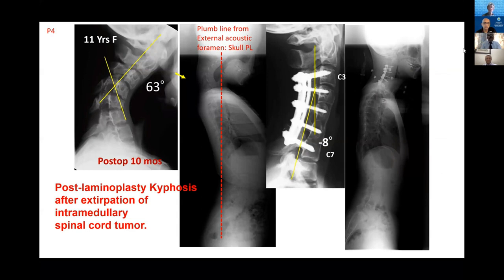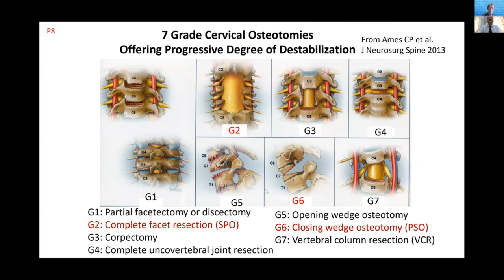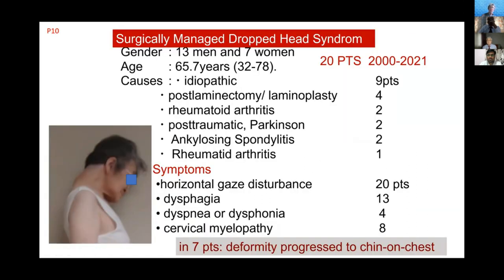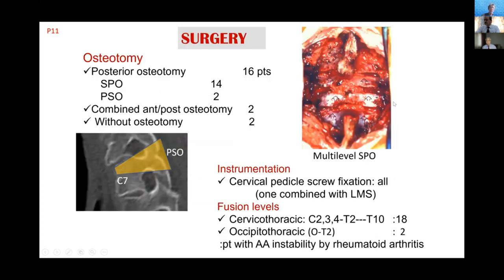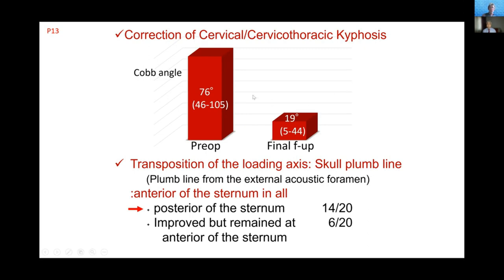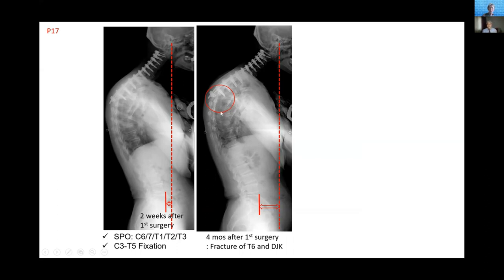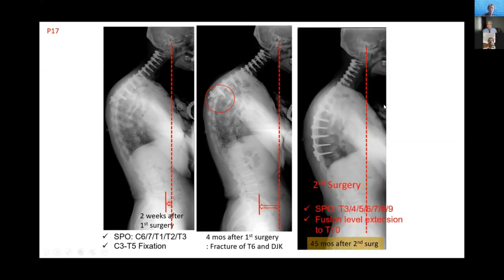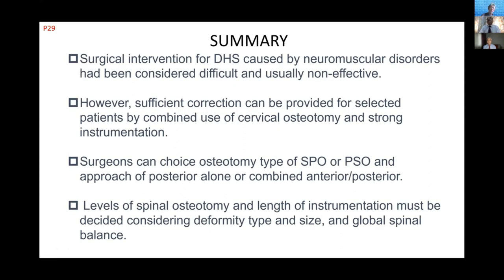Dr Kuniyoshi Abumi - Dropped head syndrome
President : Dr S K Srivastava
Secretary : Dr Satyen Mehta
Treasurer : Dr Amit Sharma"